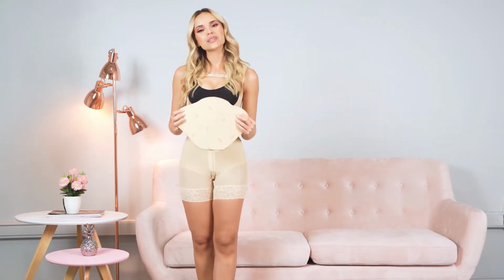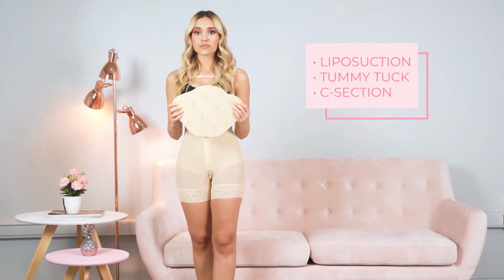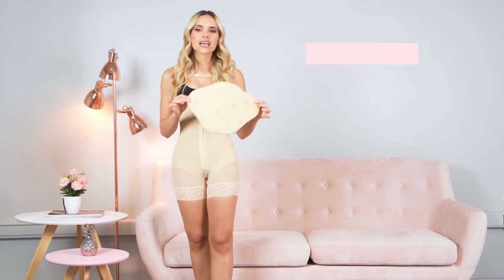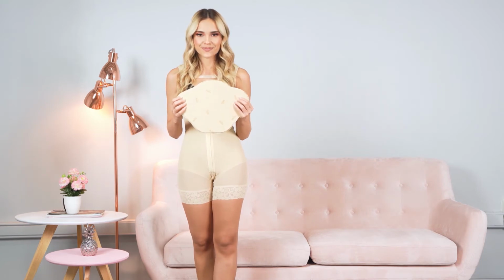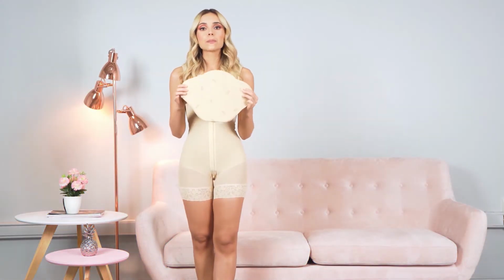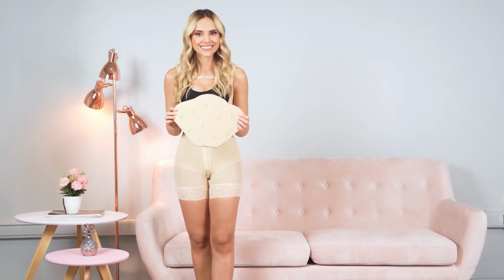COMPRESSION Abdominal Board | Find Out the BENEFITS M&D 9104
If you just have surgery, this is the perfect compression accessory to your Colombian shapewear! Take a look at this video of Compression Abdominal Board and find out the benefits of M&D 9104.

We are a participant in the Amazon Services LLC Associates Program.